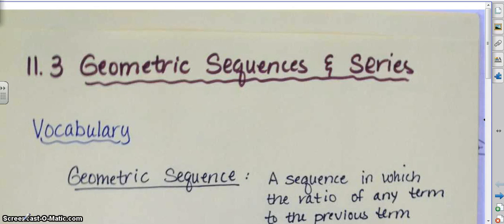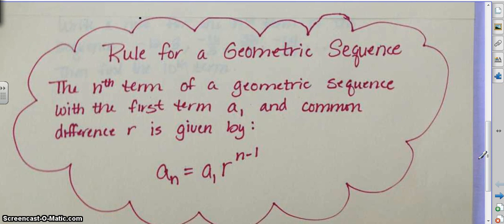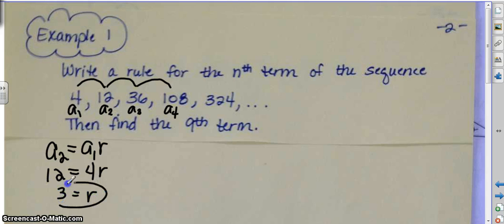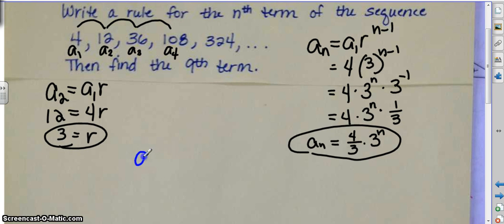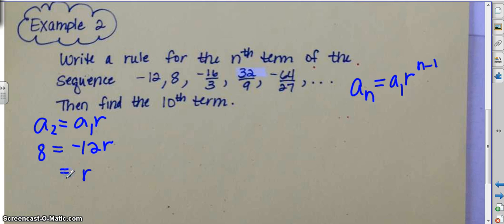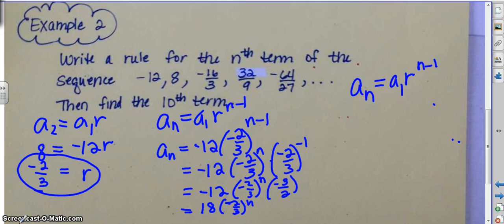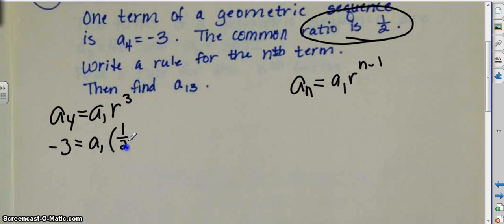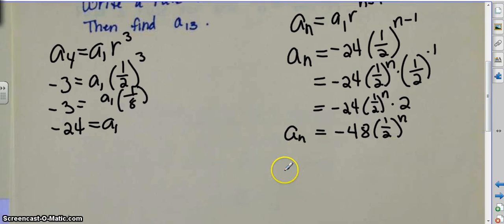Alg 2 11-3 1 of 2 videos